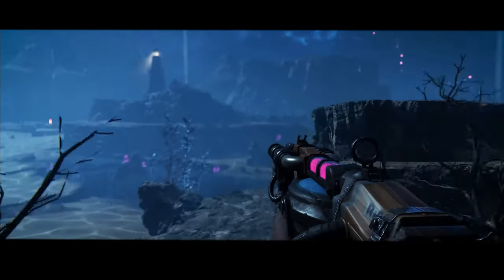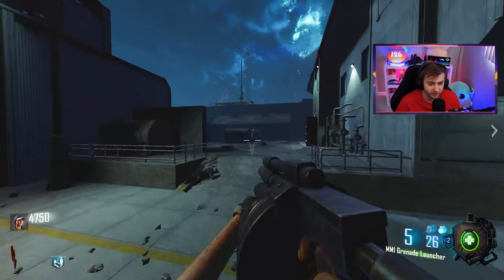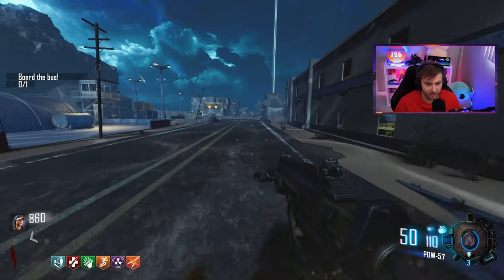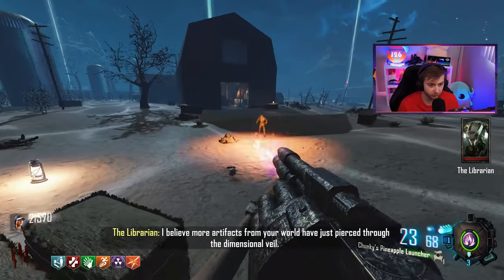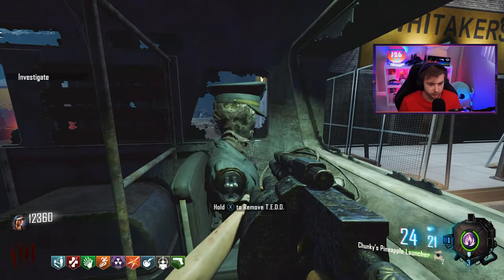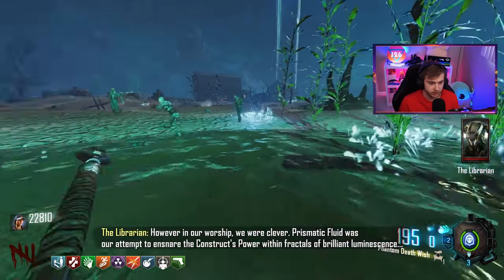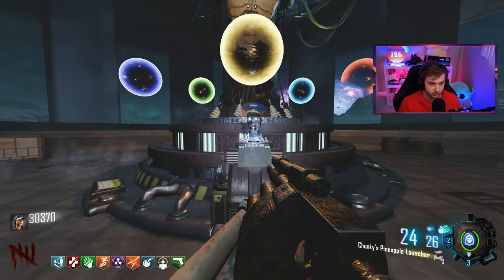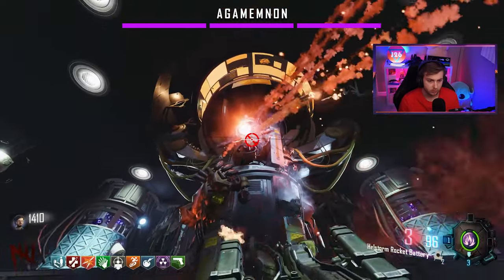What Outbreak Should've Been... (Vae Victus Easter Egg)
We play the BO3 custom map Vae Victus to see what outbreak would be like in BO3 and Complete the maps Easter Egg

✅LINKS✅
👕MERCH 👕

Main Monitor
2nd Monitor
Monitor Stand